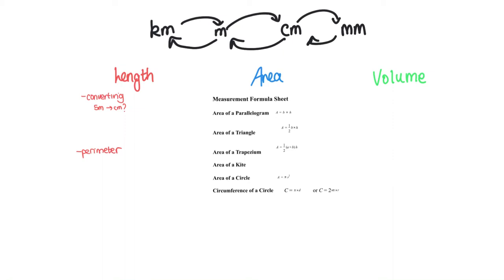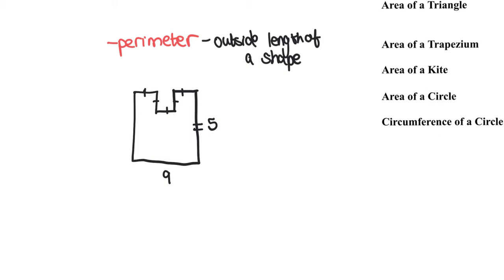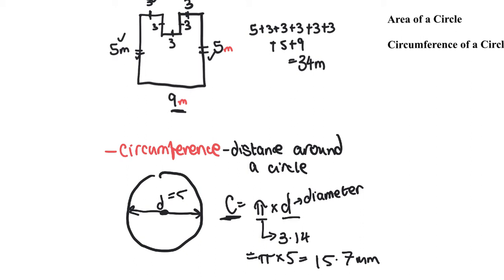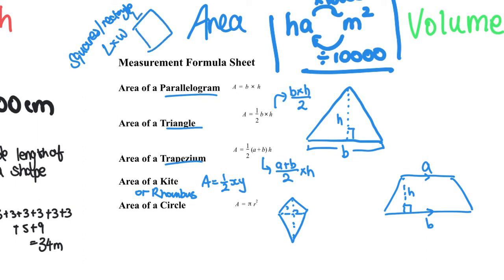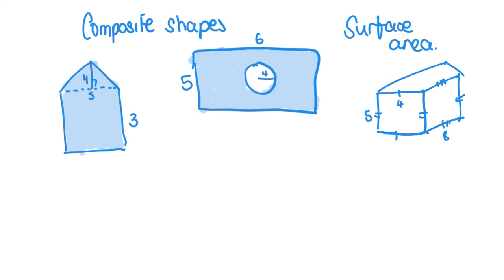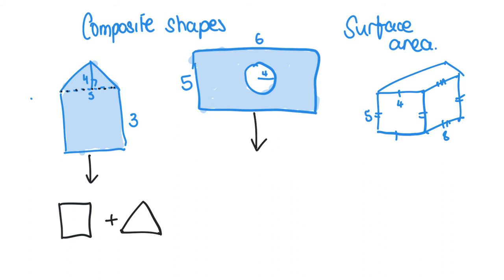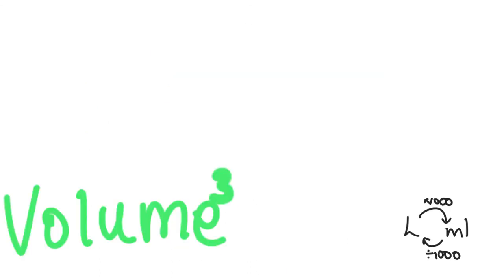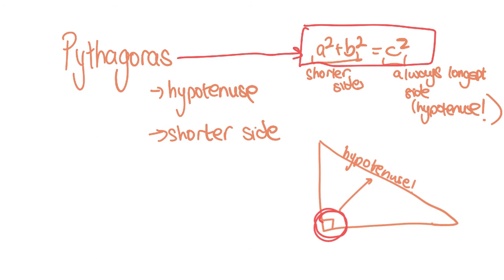Year 8 Measurement in 15 minutes (LearningBFF) | Year 8 Australian Maths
In this video your LearningBFF will take you through the Year 8 Measurement course in less than 15 minutes!!
Perfect if you are studying Measurement in high school or middle school and need to cram the night before!